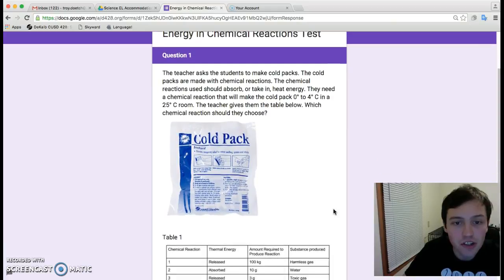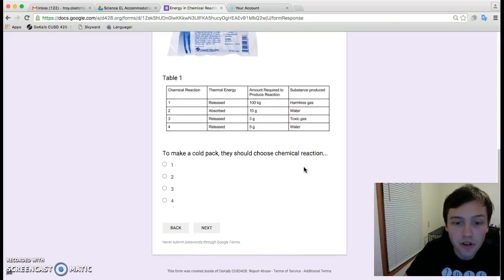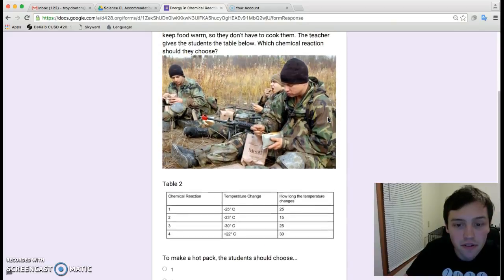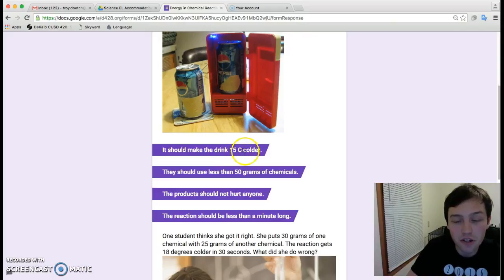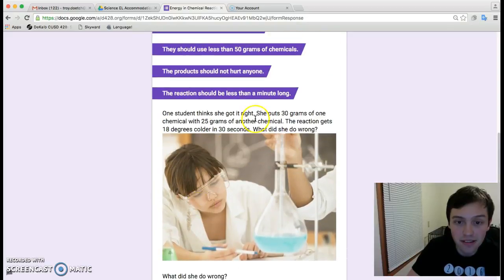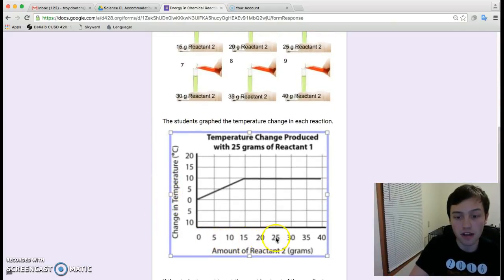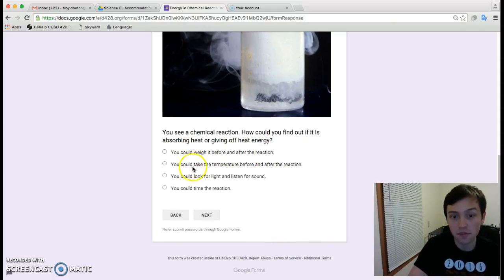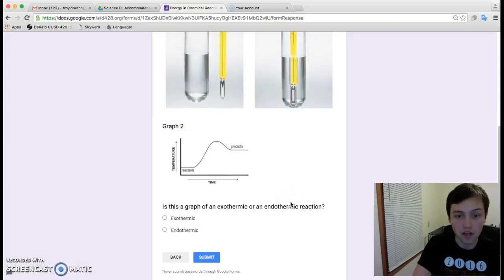Energy in Chemical Reactions Test